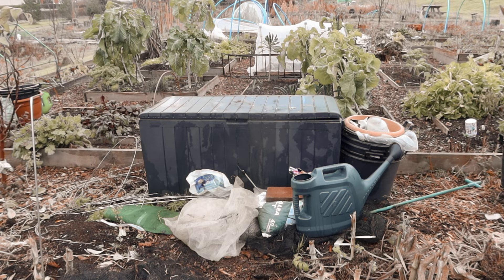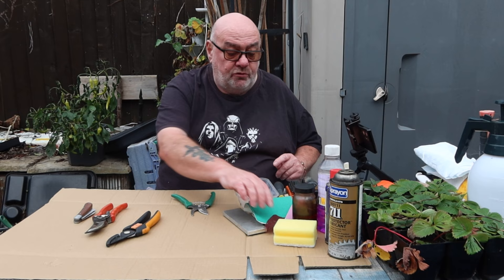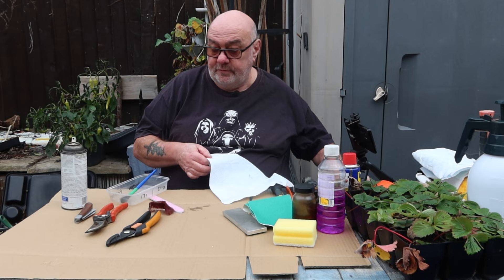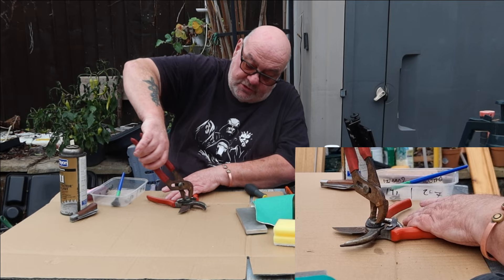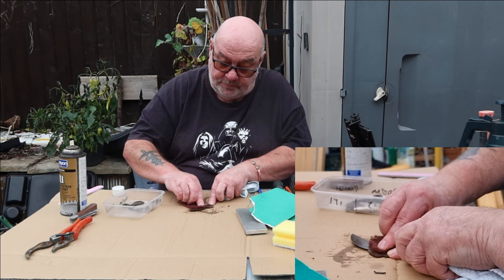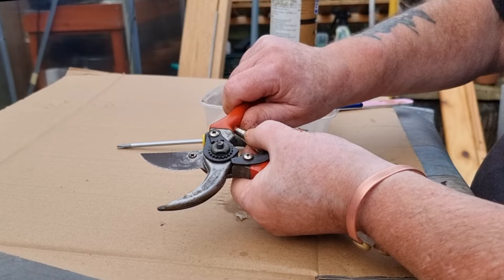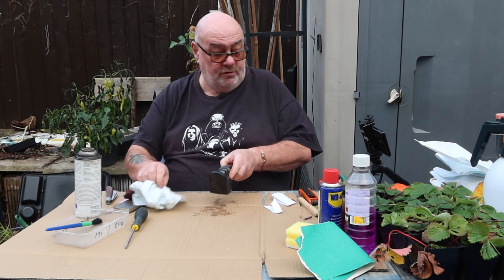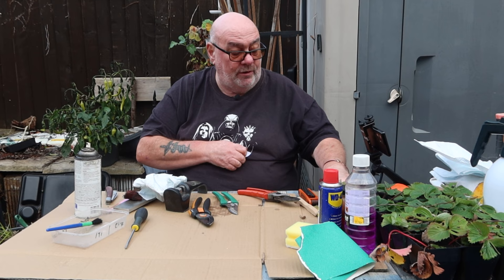How I Clean & Sharpen My Secateurs and Knives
Every Autumn I give my cutters etc a decent clean and sharpen ready for next year.
Loads of ways to do this but I am just showing you the way I do it. I tend to steer clear of the "carry in your pocket" sharpeners. Yes, there are some great makes but also some that do more harm than good. Plus, the old adage of "Act in haste, repent at leisure" comes into play. Rush a job and it seldom goes well.

Here's a link to the knife I use - I've had it 6 years now and it is still like new!

◀ CHAPTERS ▶
0:00 Introduction
02:02 Kit needed
03:16 Cheap by-pass secateurs
07:07 Anvil secateurs
08:50 "Quality" by-pass secateurs
18:05 Garden knife
20:04 Info about blade angles

May Bank holiday Weekend offers: codes expire midnight 6th May 2024
Free COIR with 1 litre bottle: SAVING1

0